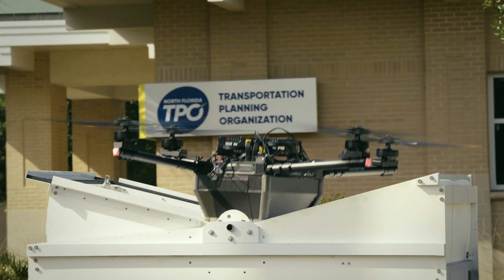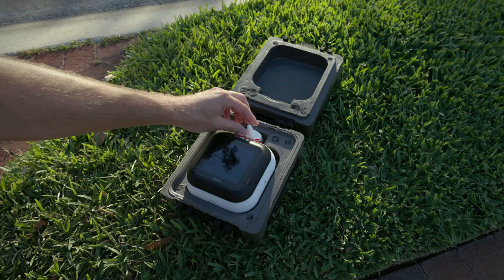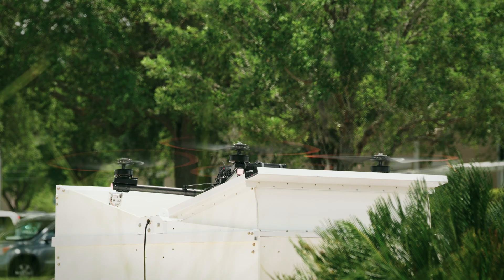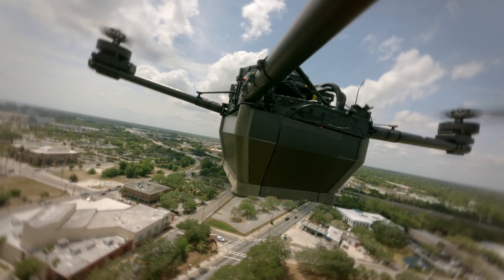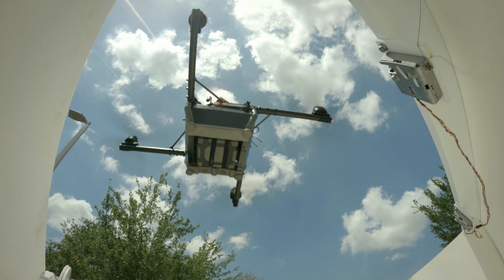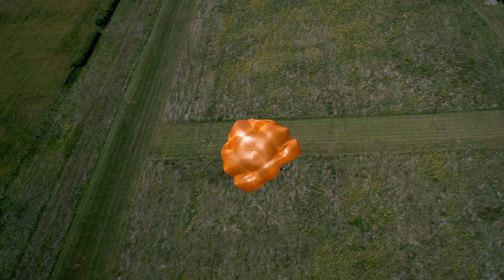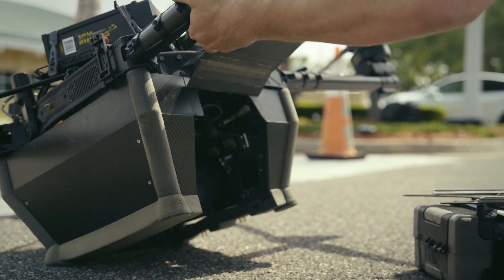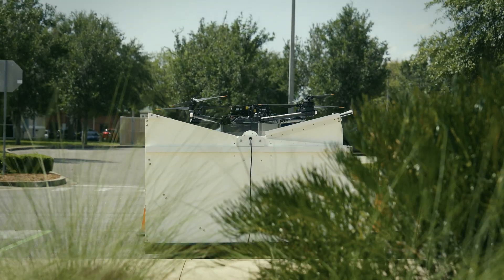Freefly Case Study - Alta X - Emergency Response Drone Delivery | Archer FRS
Archer First Response Systems uses the Freefly Alta X to deliver life-saving medical supplies faster than traditional EMS. Fully integrated with 911 dispatch, these drones fly directly to the scene, bringing AEDs, Narcan, and more in under 3 minutes.